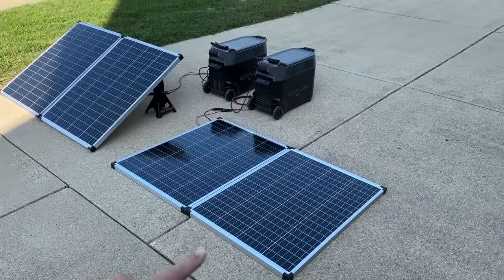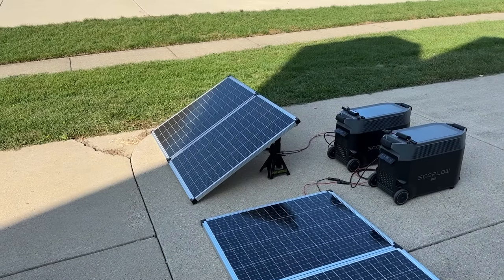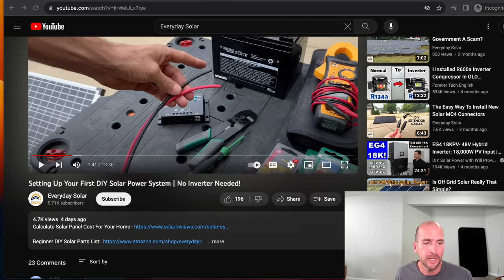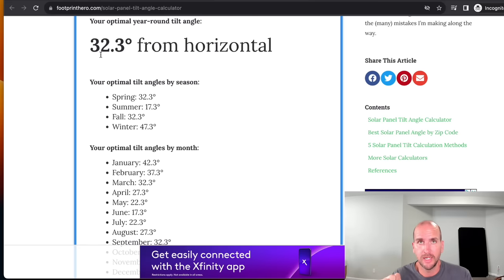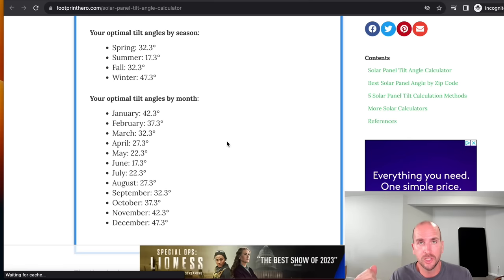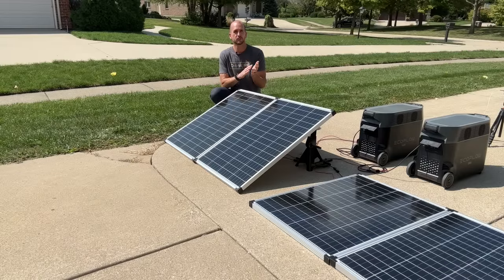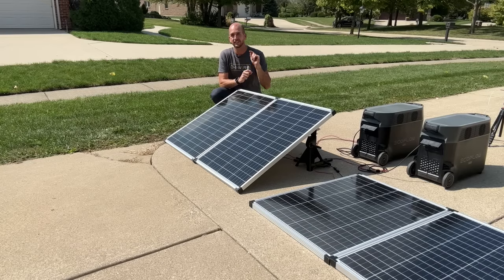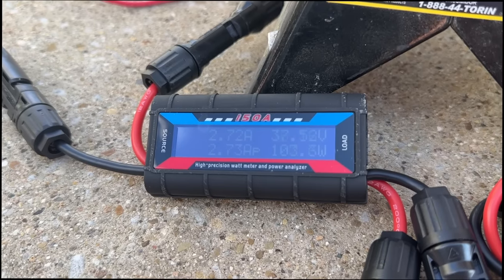Measuring The Impact Of Solar Panel Tilt Angle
(Except flash sale products).

So how much impact does the mounting angle actually make on the power output from your solar panels?  Online you will find a few percentage ranges but I wanted to compare a flat roof to my pitched roof angle to make a smart decision on a future project I have at my house.  You might be surprised by the results.